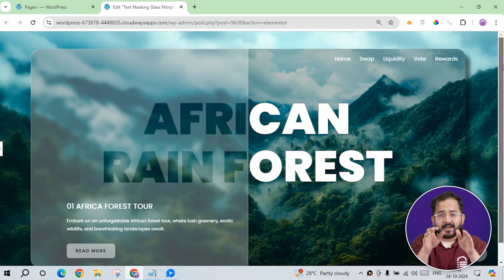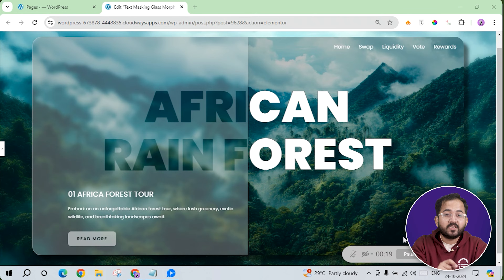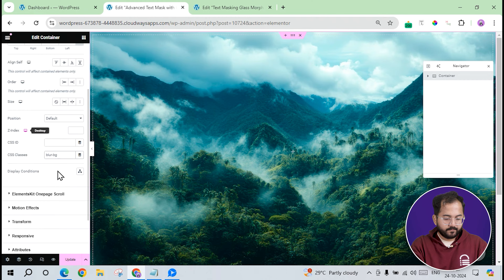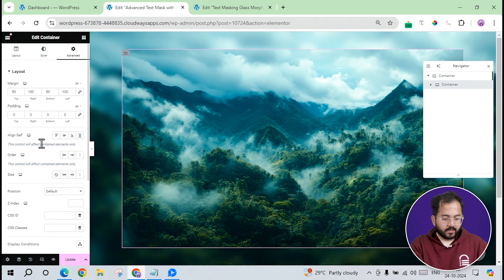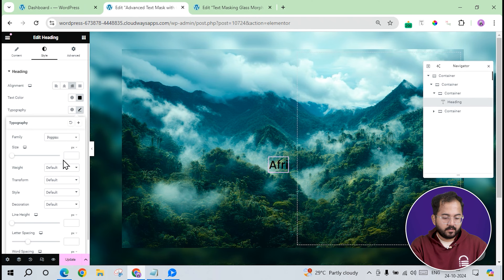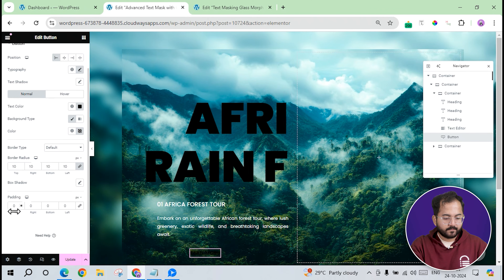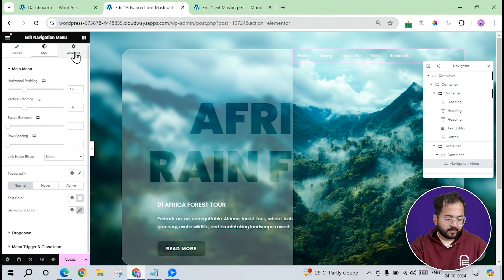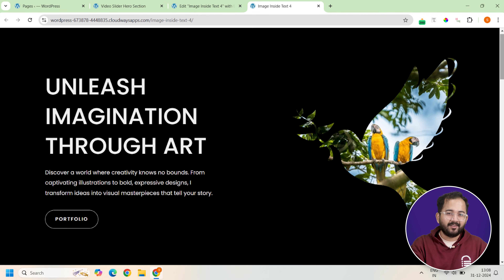Elementor's Image inside Text Effect (FREE)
⭐ Giveaway: Our 100% FREE plugin makes any site 3X faster In this video, I’ll show you how to design eye-catching headlines that make people stop and take notice. You’ll learn how to insert images directly inside text, create dynamic layouts using multiple shapes, and apply a stunning glass morphism effect — using Elementor and custom CSS.

I’ll walk you through every step: from setting up your section and background images, to customizing text and buttons, and finally adding advanced effects. By the end of this tutorial, you'll be able to recreate these modern, visually striking designs. Not only that, you'll also be able to mask images inside objects to make your website amazing.

00:00 Stunning Image Inside Text
00:56 Adding Background
01:43 Custom CSS Code  (Blurred Background Effect)
02:57 Adding Text for the Effect
04:20 CSS Code for Glass Morphism Effect!